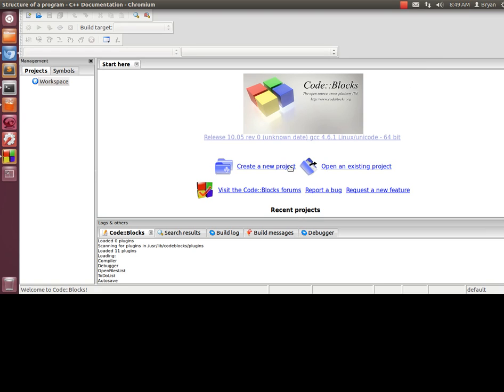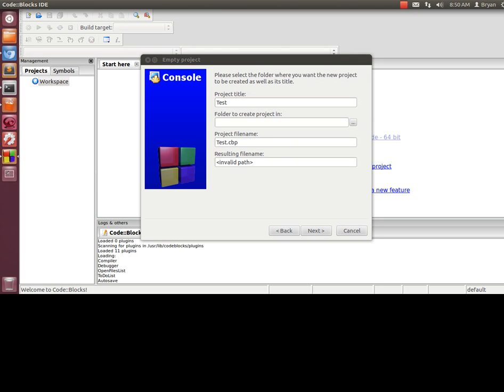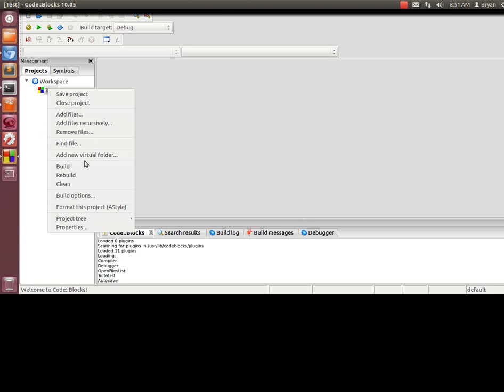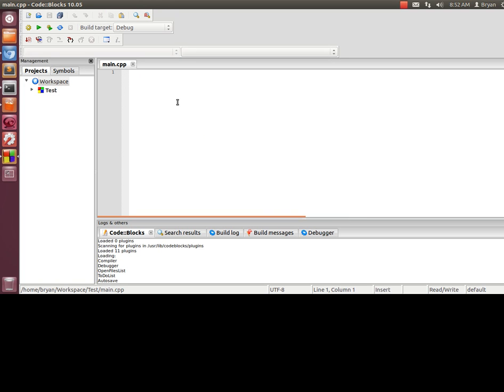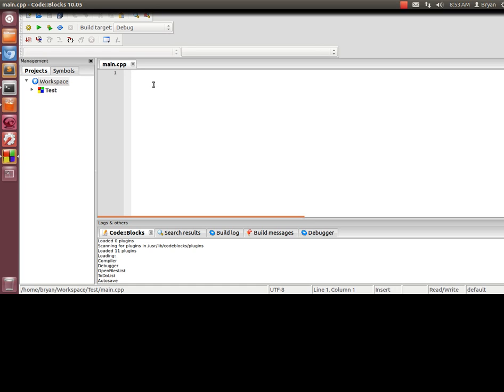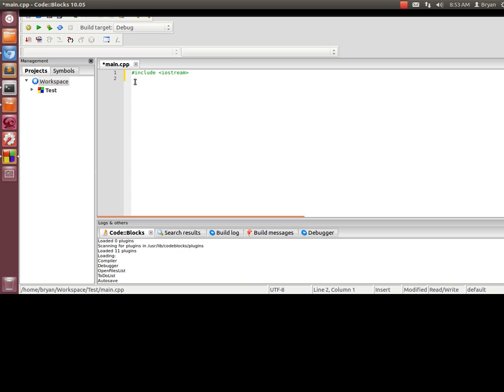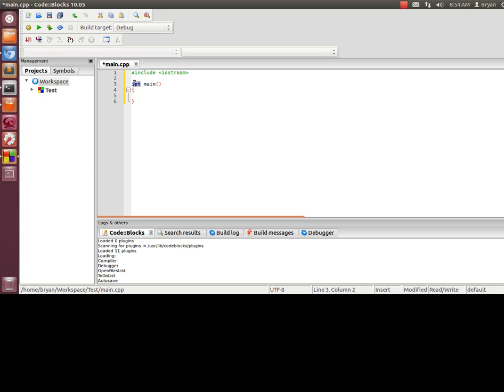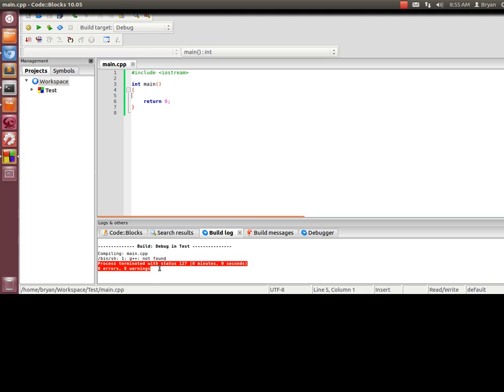C++ Tutorial - 0 - Using CodeBlocks and Learning Main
in this begining tutorial I'll show a quick customization of CodeBlocks, and how to write the main part of a C++ application.